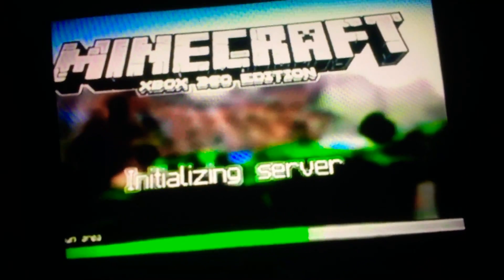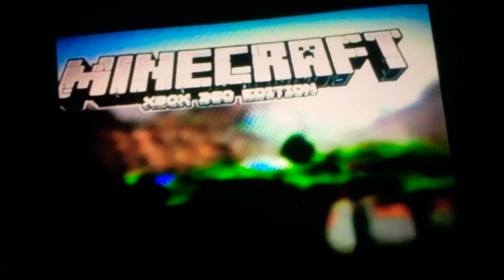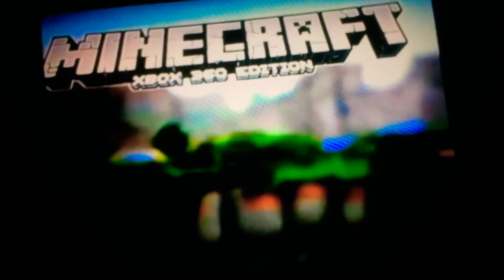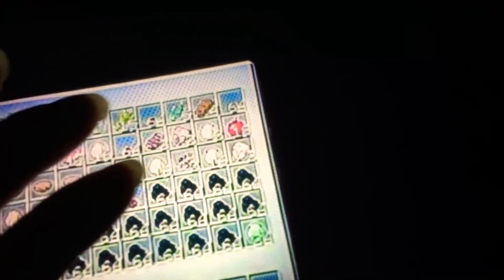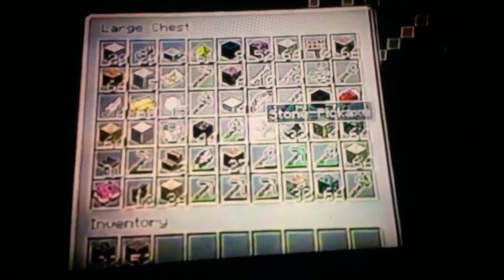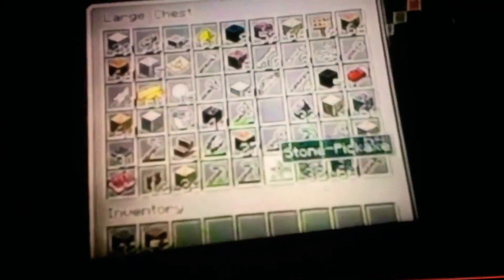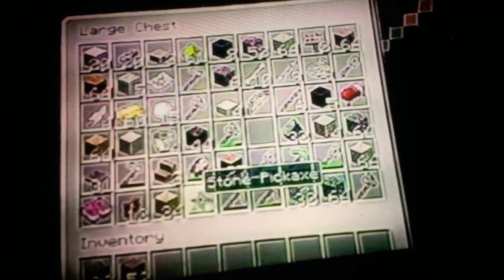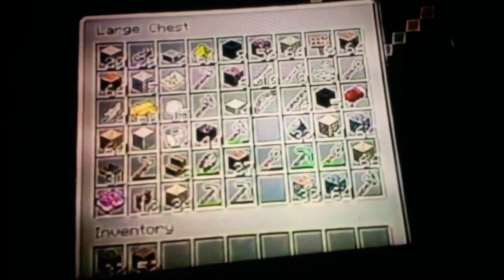Minecraft video fix and done right